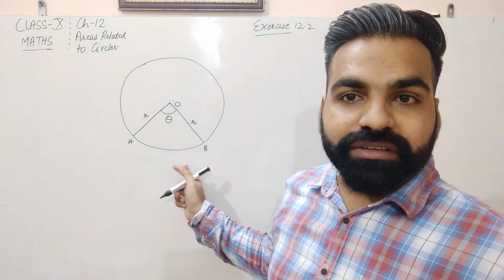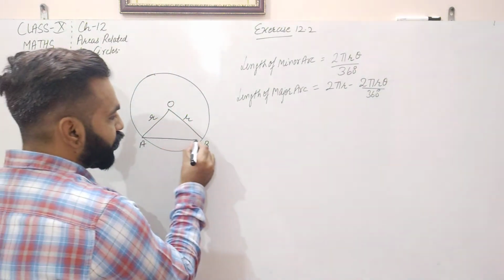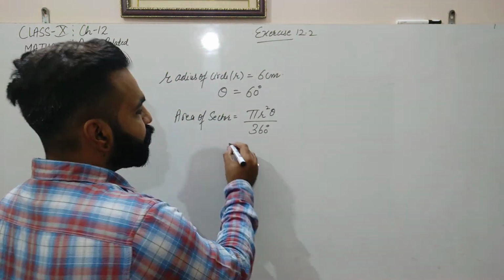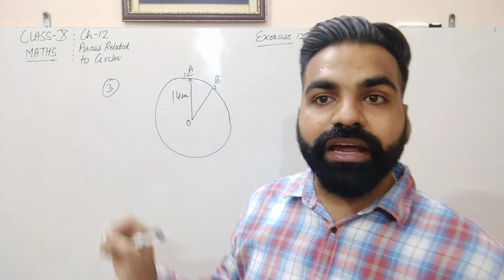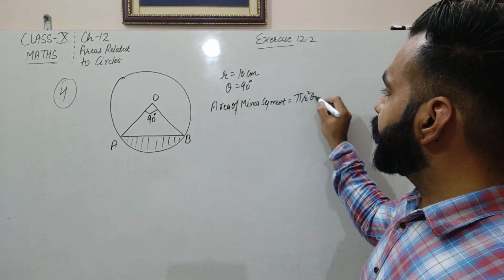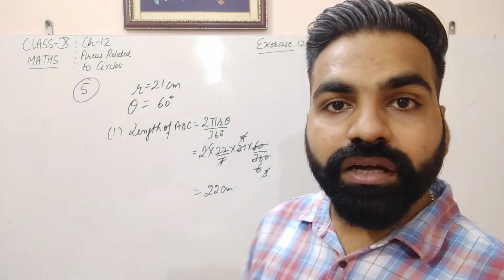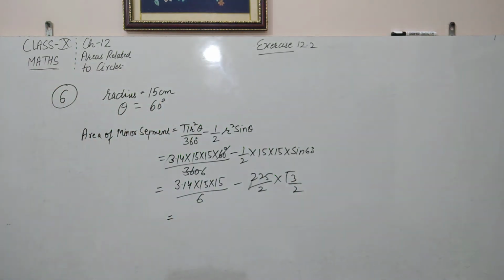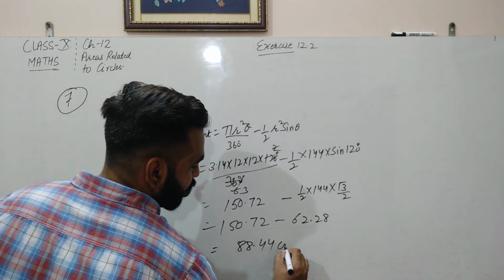Exercise 12.2(Ques 1-7)|Class 10 Maths|Areas Related to Circles|NCERT